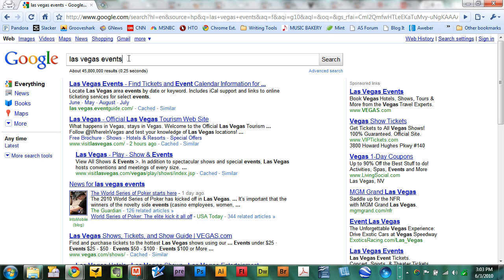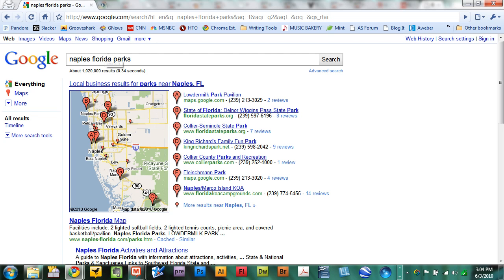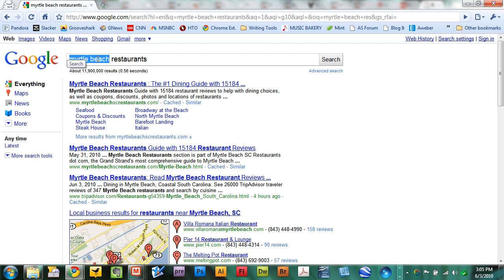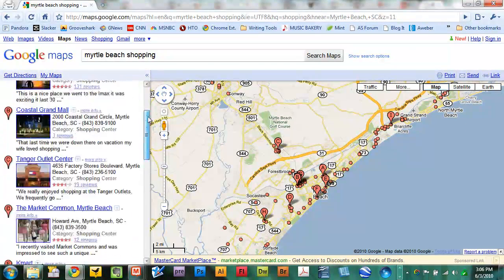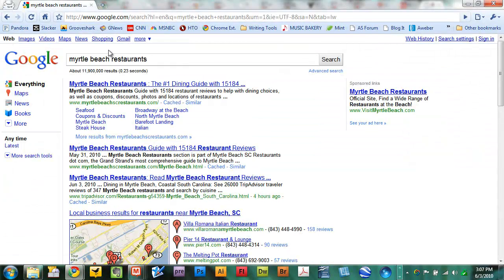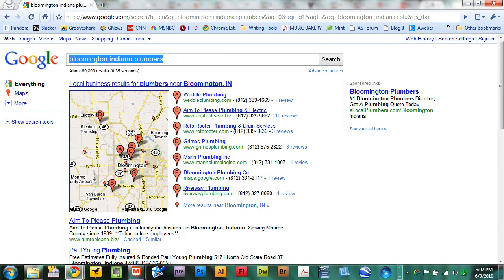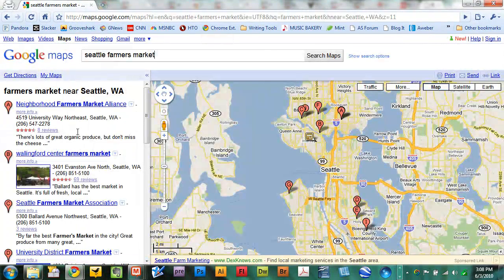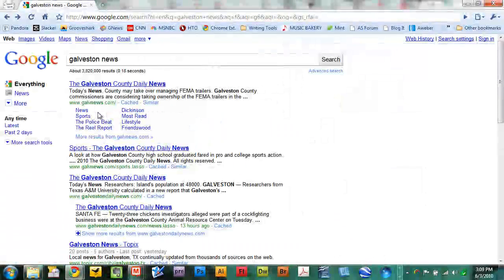Google Tips and Tricks - Become A Local Search Genius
- How much do you know about your local area, or maybe someplace you'd like to visit -- upcoming events, parks to visit, great places to eat, and things to do?